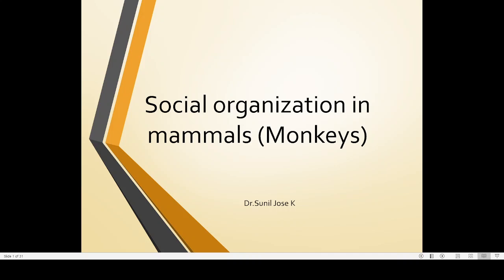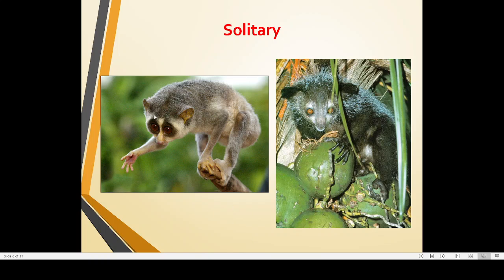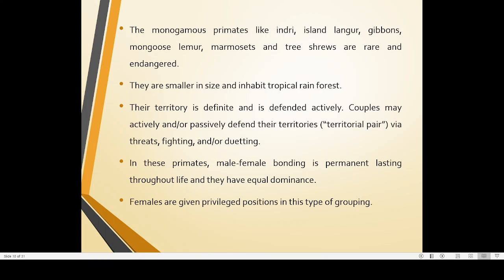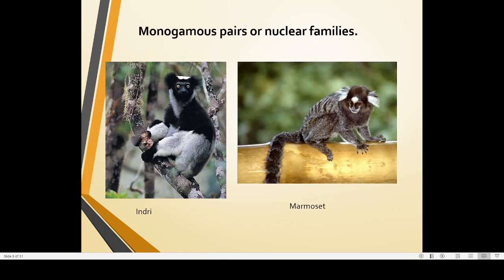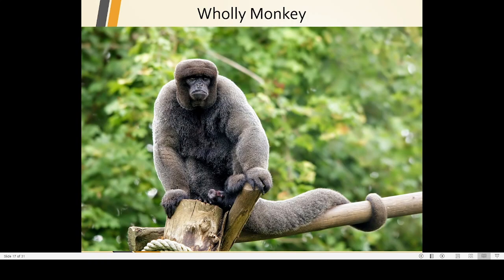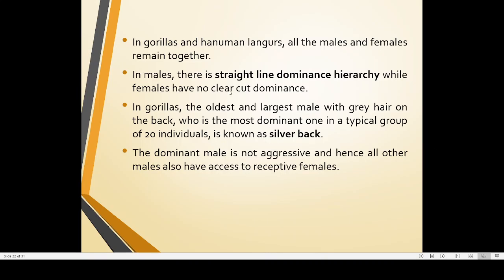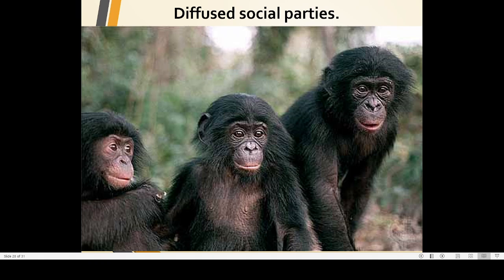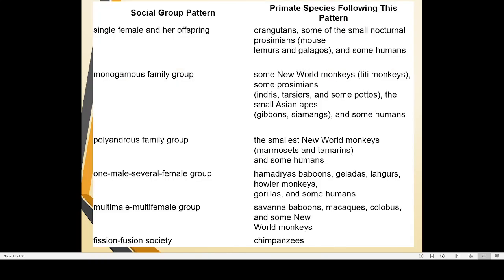Social behaviour in monkeys